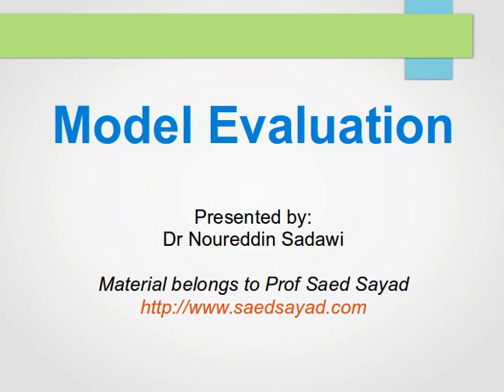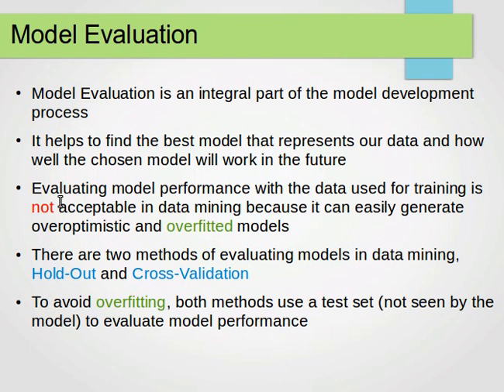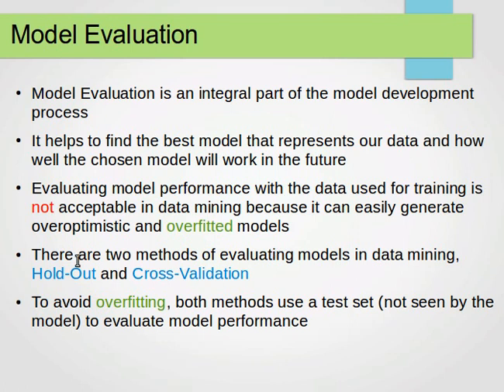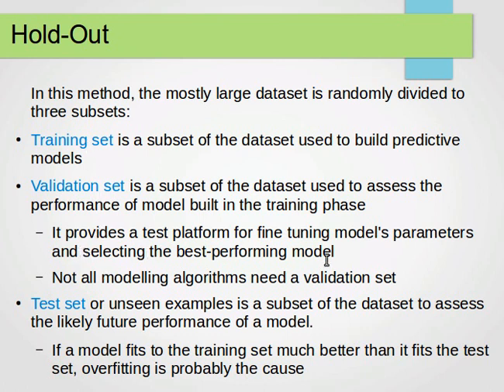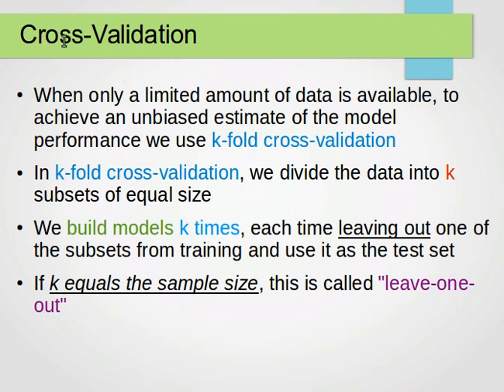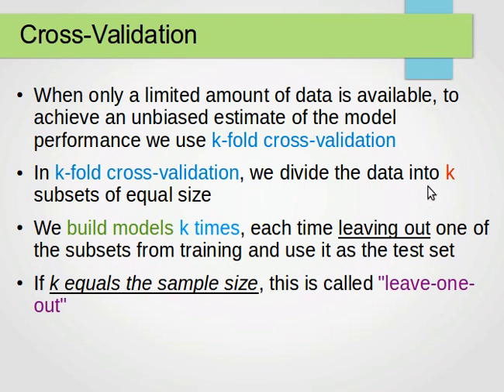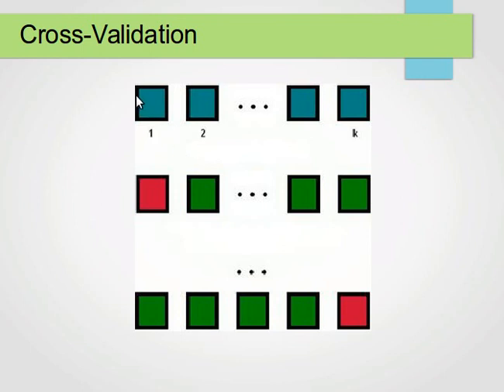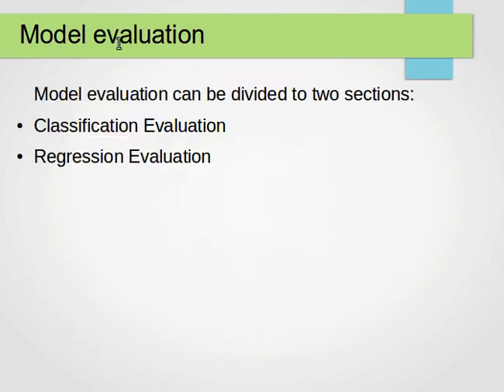Model Evaluation: Introduction to the Cross Validation and Hold-out methods